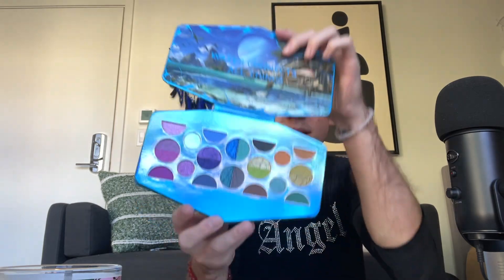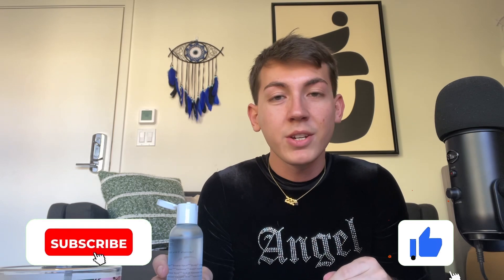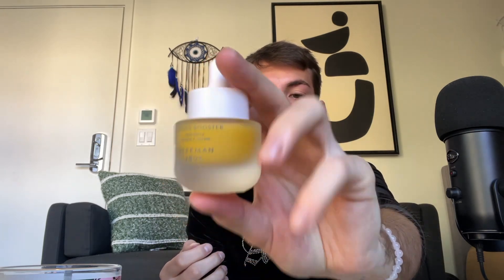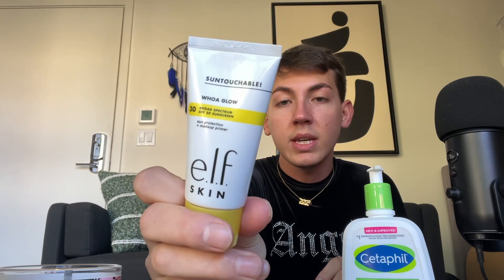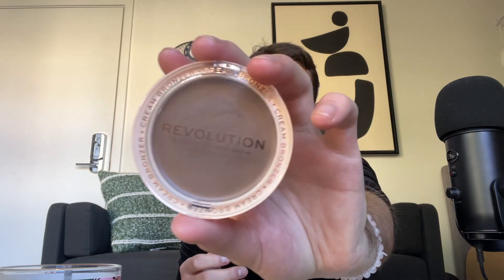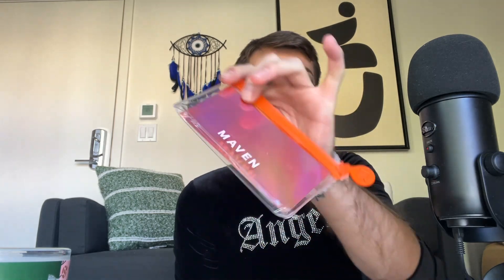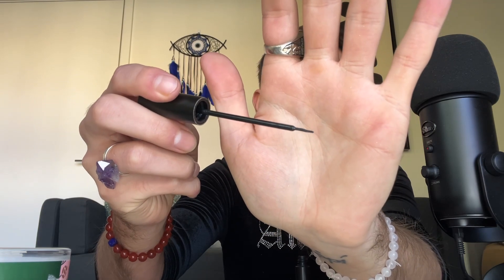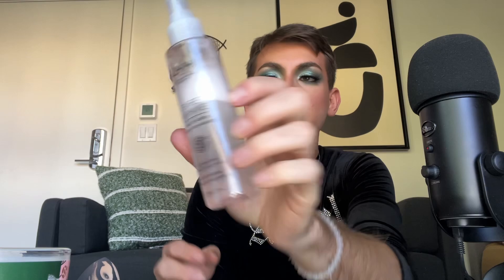blue eyeshadow tutorial + skincare 🩵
🔮 I no longer offer personal readings. Don’t get scammed.